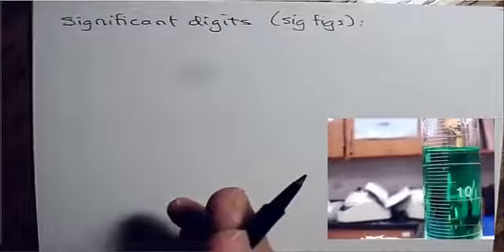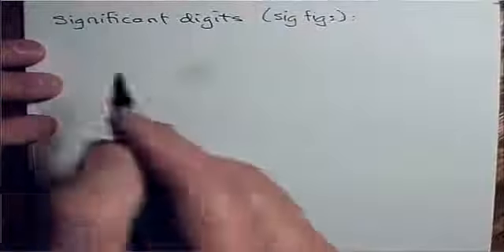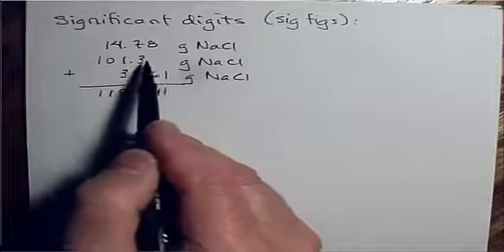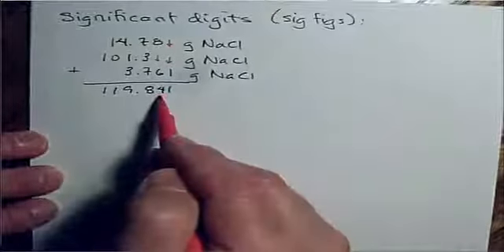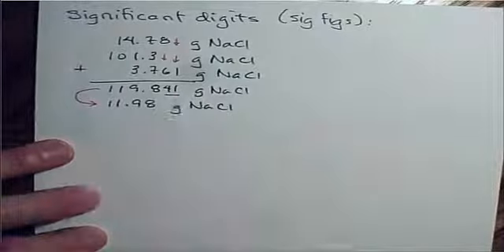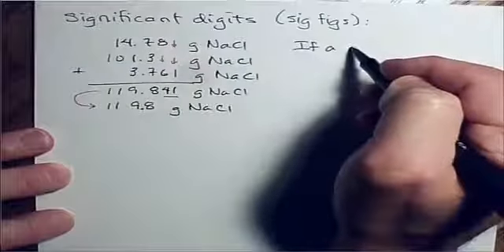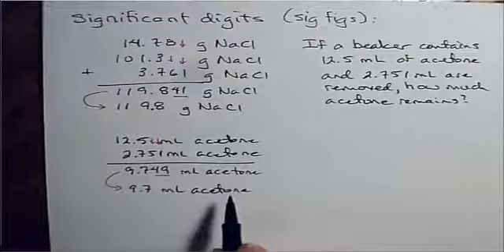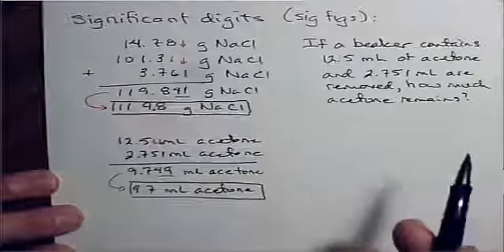Significant Digits Add Subtract 01